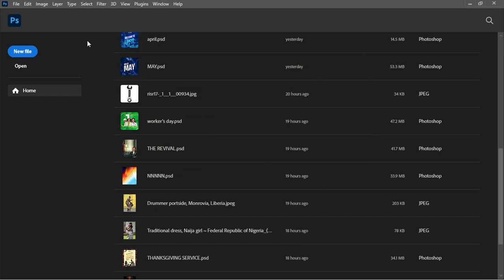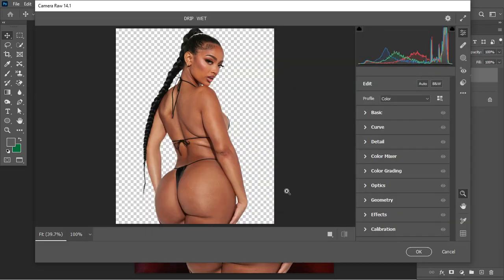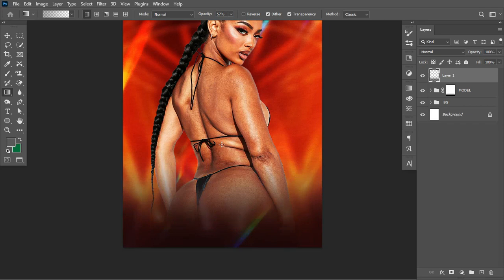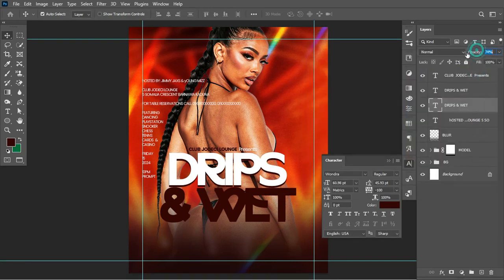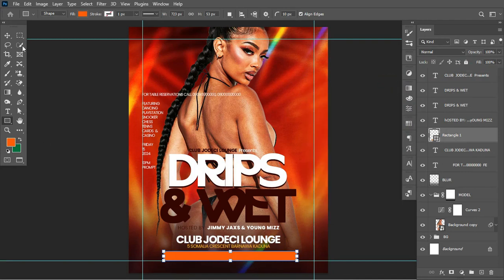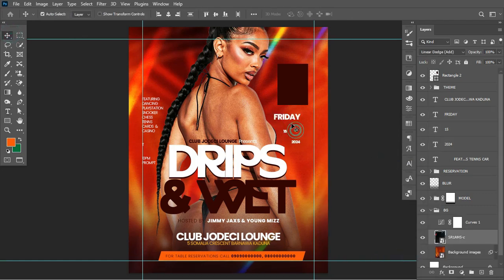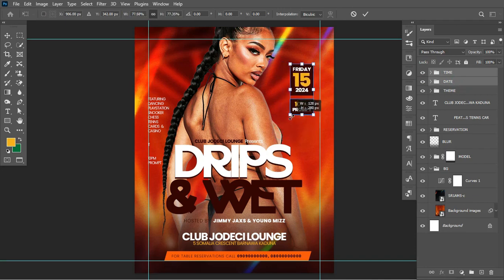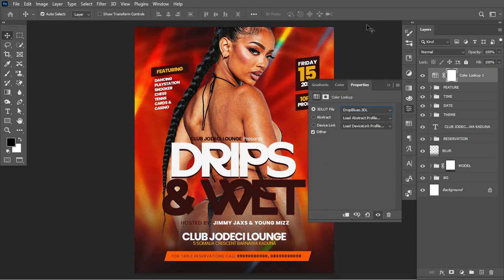FREE PSD FILE | How to make flyers for events🔥💯 Photoshop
A well-designed party flyer is crucial for capturing attention, conveying essential information, and enticing potential attendees. It sets the tone, theme, and vibe of the event, acting as a visual invitation that can make or break attendance. With eye-catching graphics, clear messaging, and strategic placement of details, a good flyer ensures the event stands out amidst a sea of invitations, ultimately contributing to its success.

WEBSITE FOR FREE MODEL STOCKS:    • FREE STOCK IMAGES WEBSITE FOR DESIGNERS

MODEL BACKGROUND REMOVER TECHNIQUE:    • How To Remove Background Of An Image ...

How to make flyers for events,  how to make a club flyer